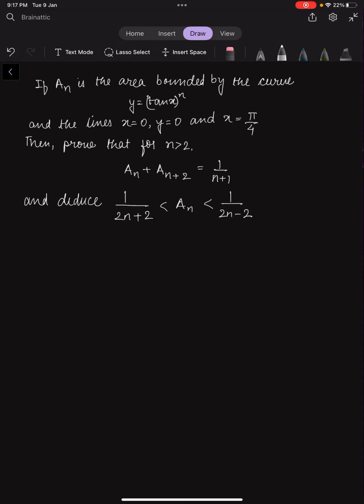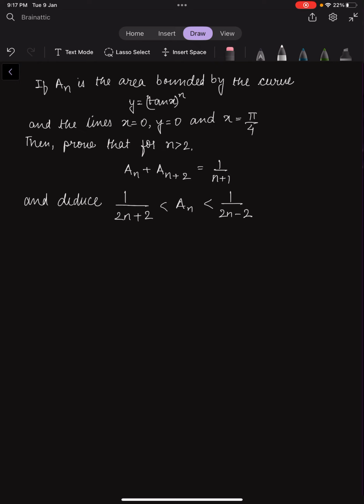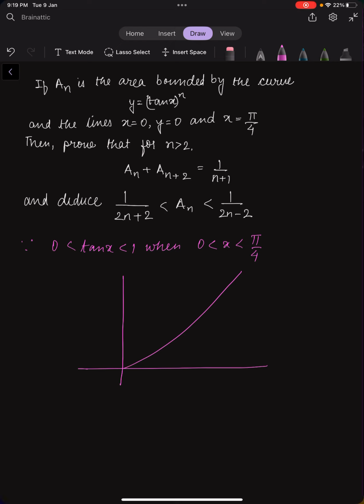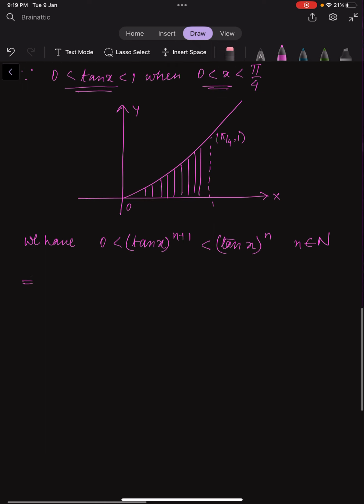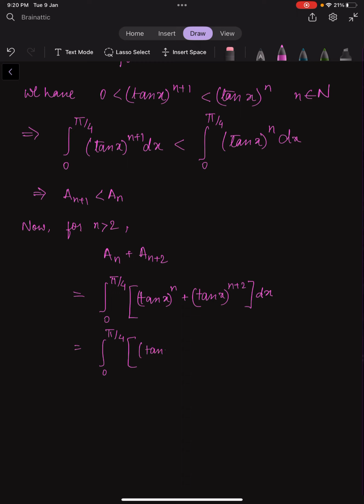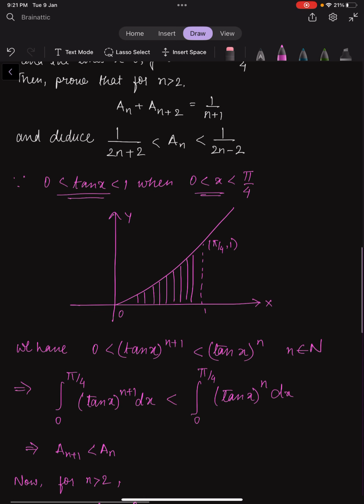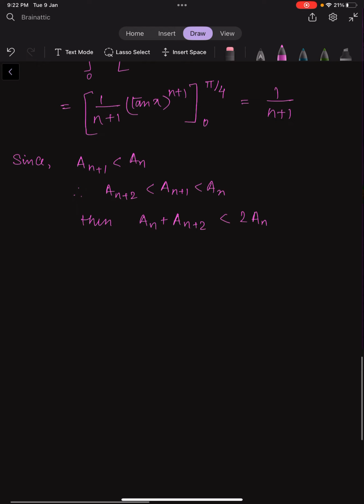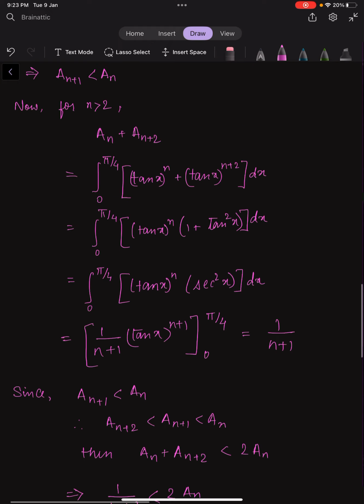Test yourself in application of integrations. A type of question common in IMO (level 1) and JEE.